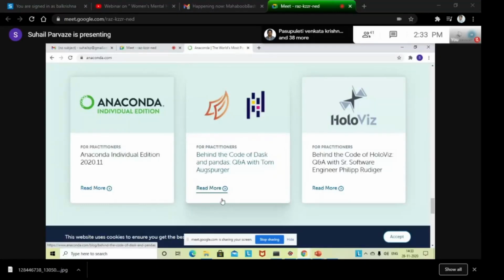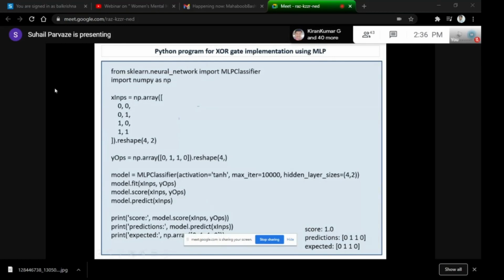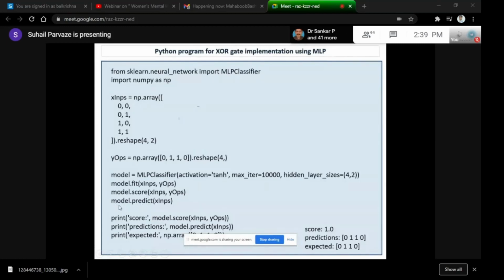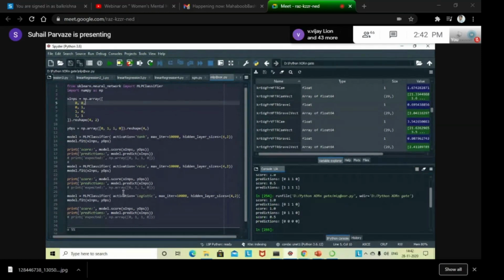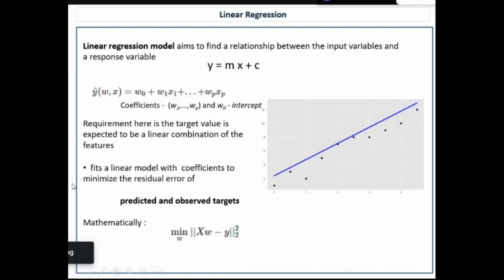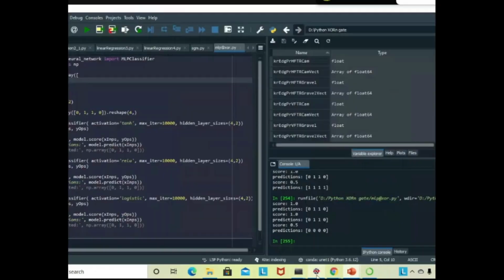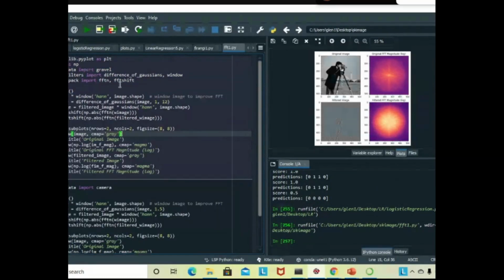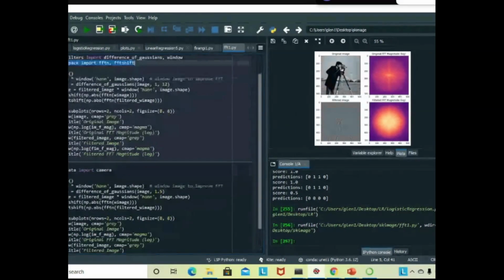AI in Images using Python